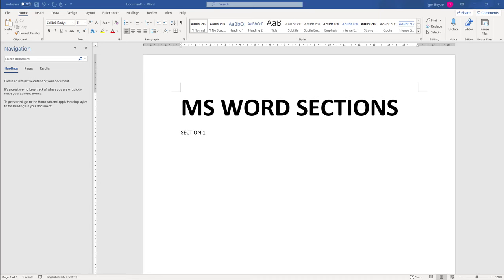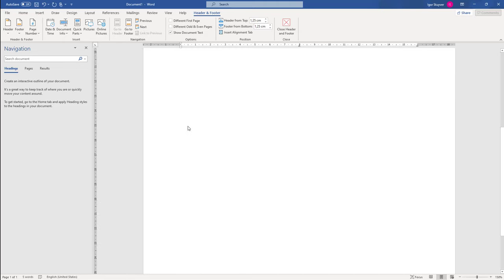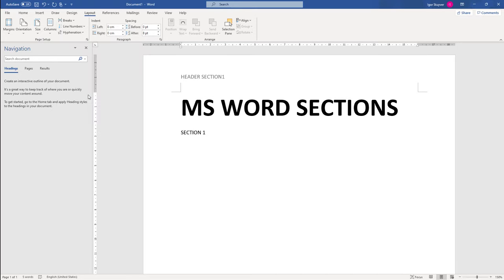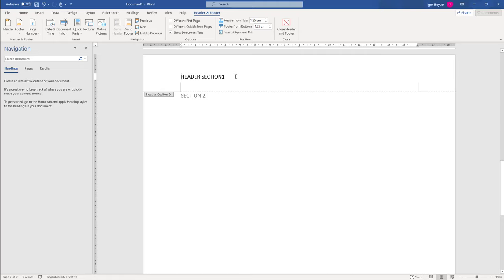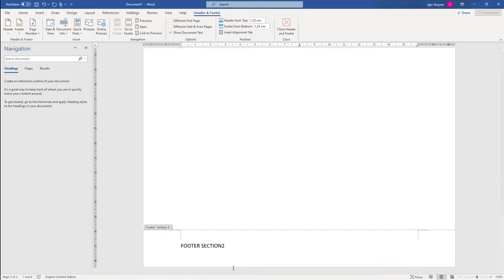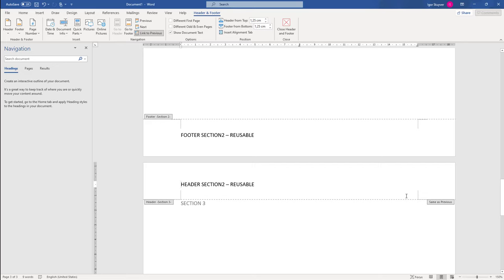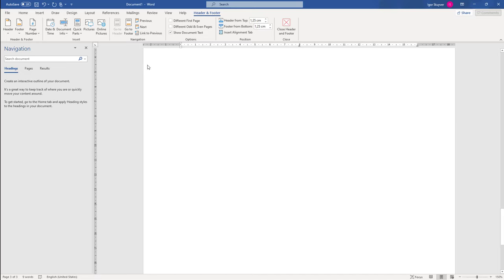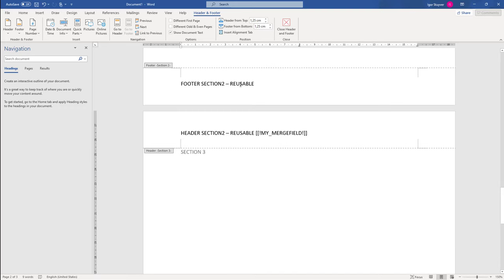MS Word Sections with different Headers and Footers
Make sure to unlink every Section from the previous Section. No "Link to Previous"!